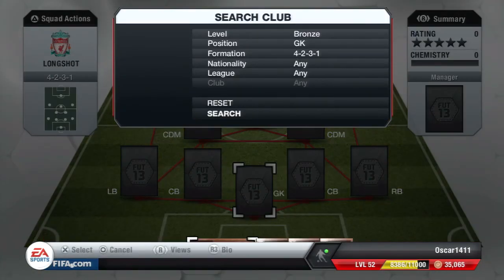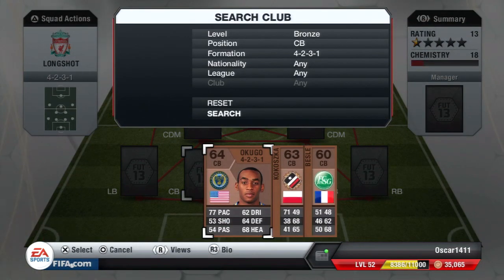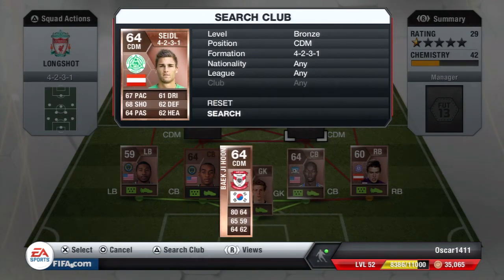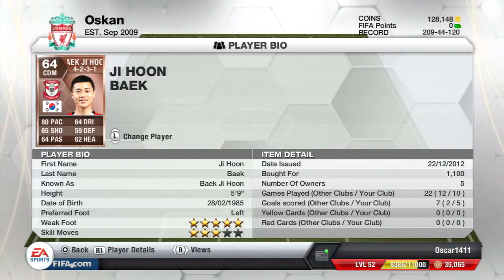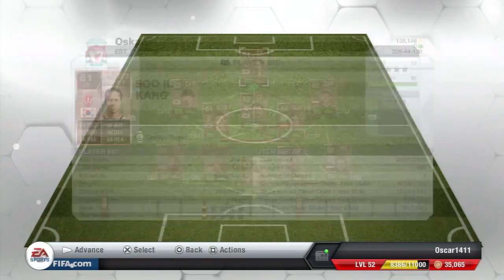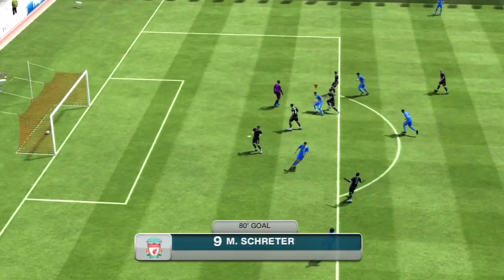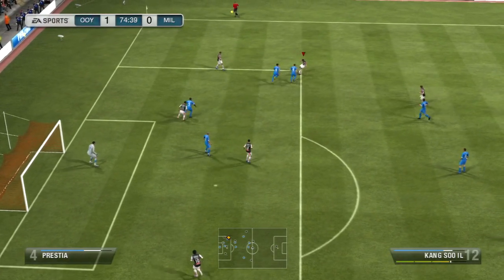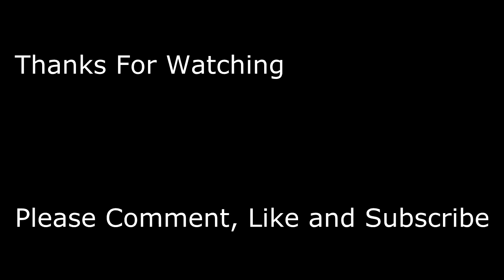Fifa 13 - Squad Builder - Bronze Longshots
Best bronze hybrid hands down